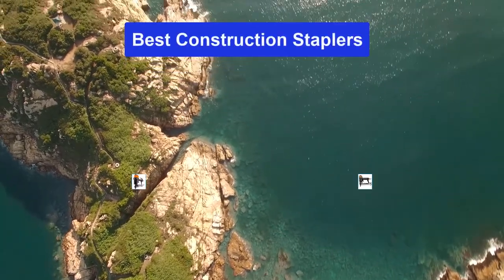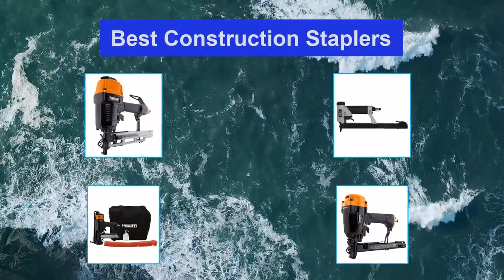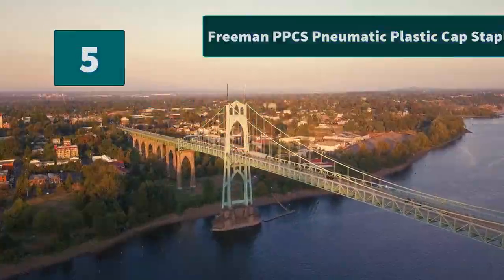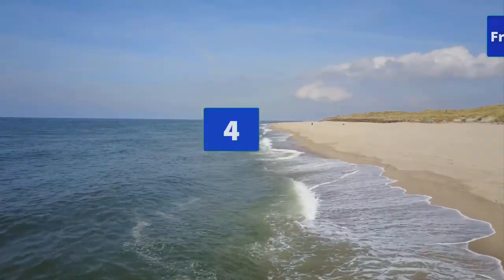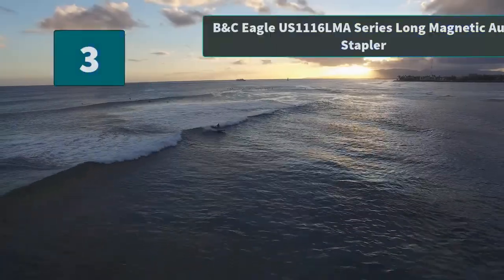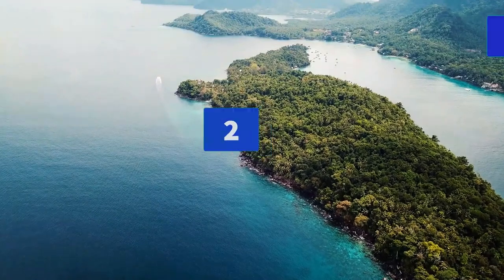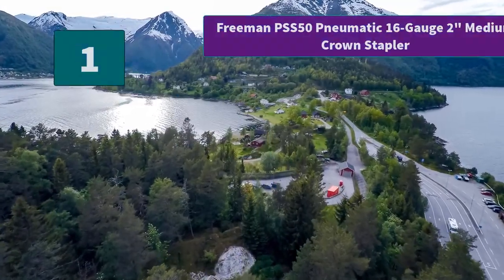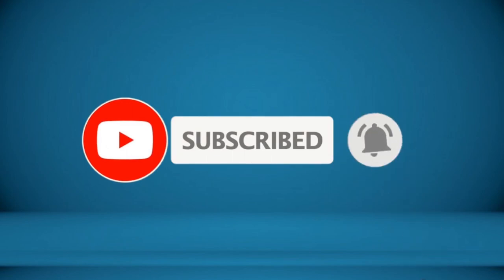▶️Construction Staplers: Top 5 Best Construction Staplers For 2021 - [ Buying Guide ]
✅ To save you both time and money, we’ve chosen some of the Best Construction Staplers.

Here are our Best   Construction Staplers Reviews For 2021 that we offer for you today. Check out each item and compare the features included, to helping you make the best purchasing decision worth your money.

To save you the hassle, we took the initiative to thoroughly research and compile to you this review of the best of   Construction Staplers the market has in store for you at this point in time.

So It's a Perfect Time for buying your first   Construction Staplers now.